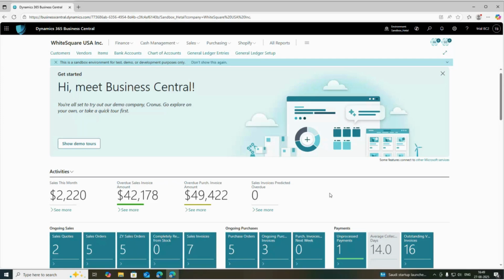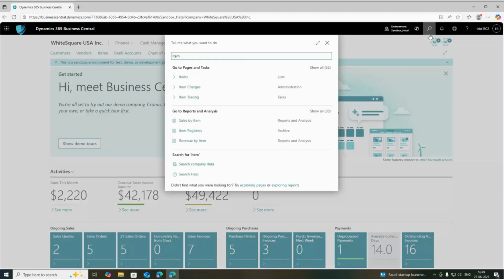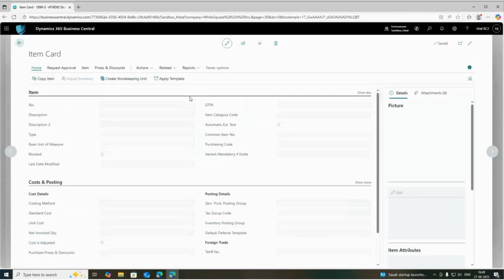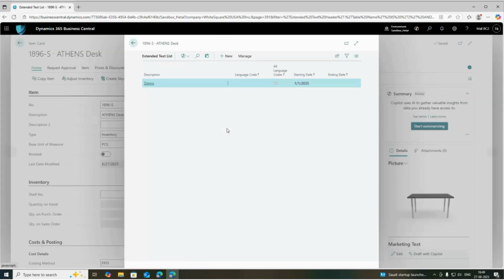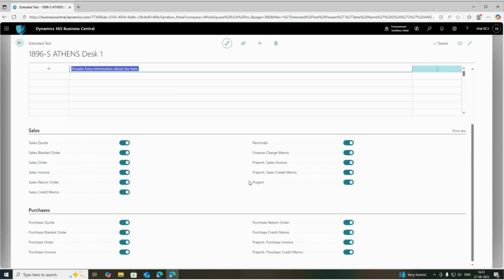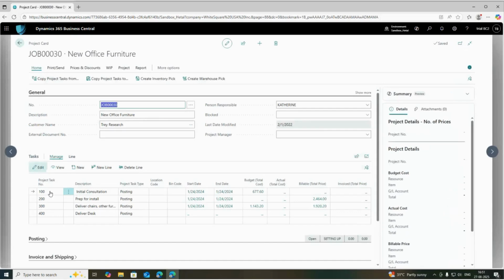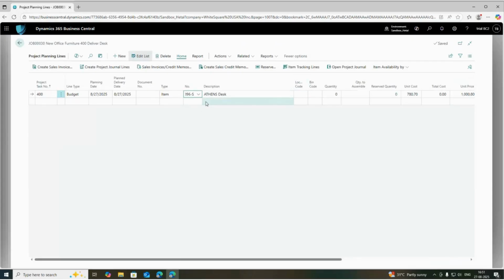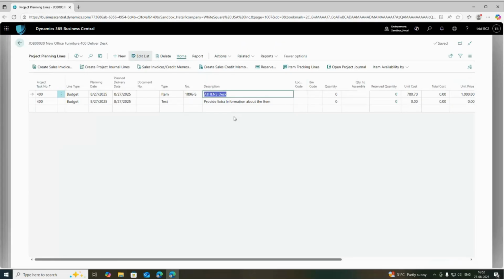Extended Text for Project Planning Lines.